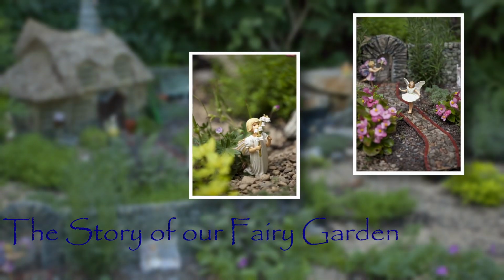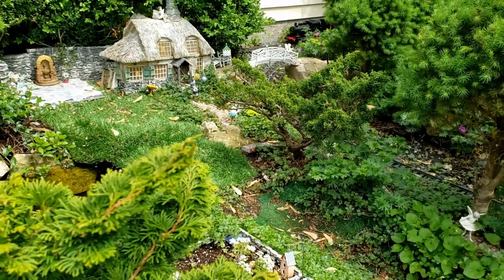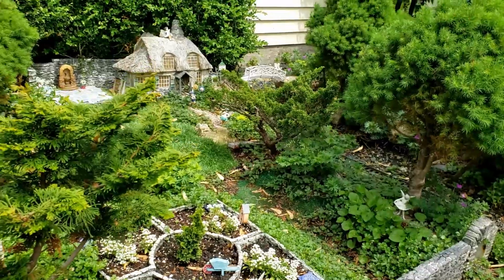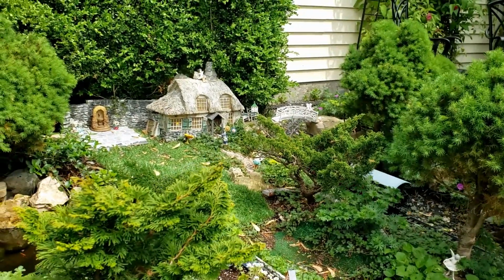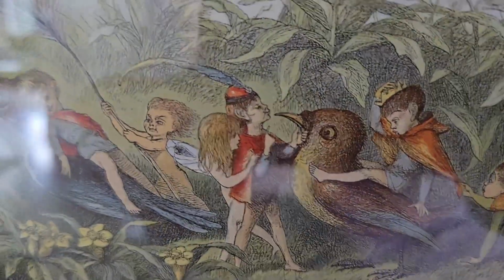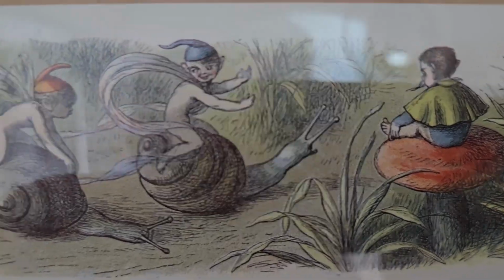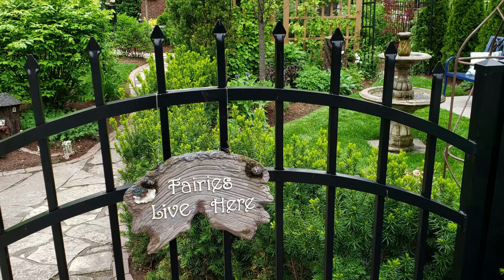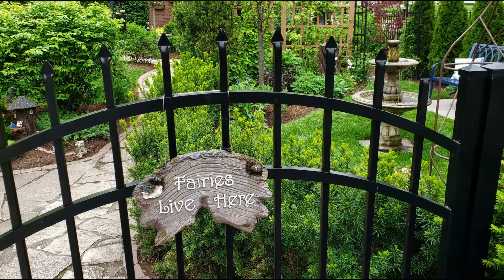The Story of our Fairy Garden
How we built our fairy garden.

I shop for my gardening supplies at The Gardener's Supply Company

Equipment I use:

Hollyland wireless microphone
Hollyland Lark microphone wireless, computer combo
Tripod and selfie stick
DJI Osmo Gimbal